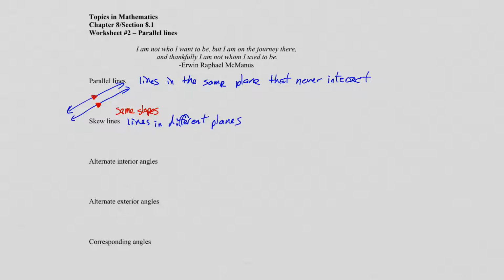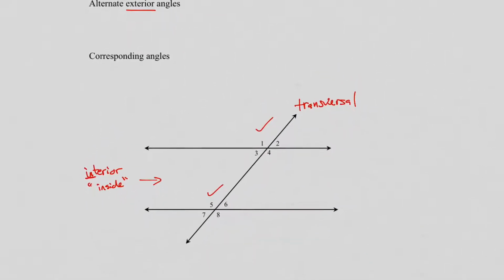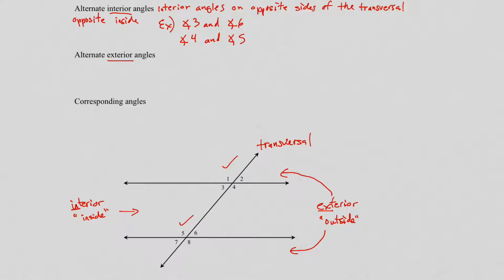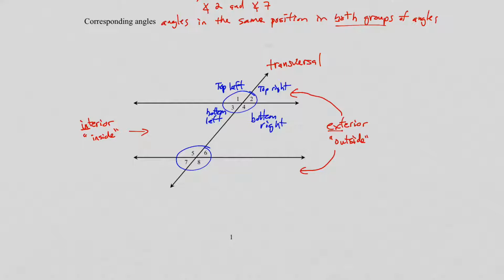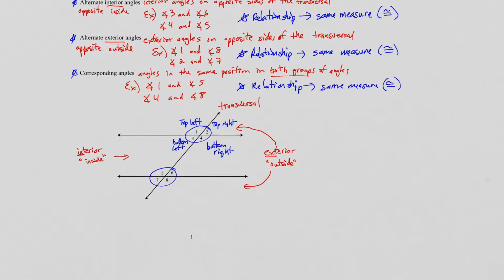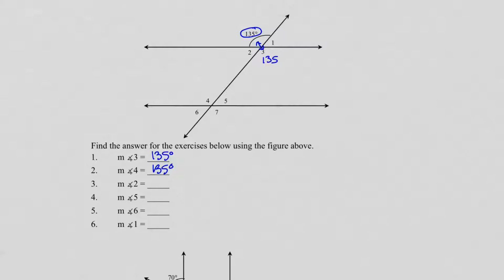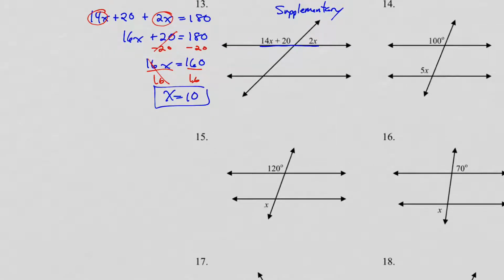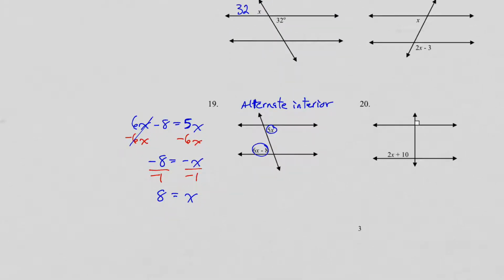Topics 8-1 Worksheet 2